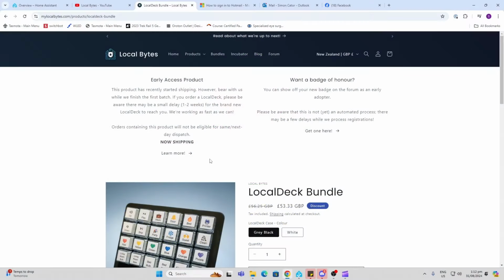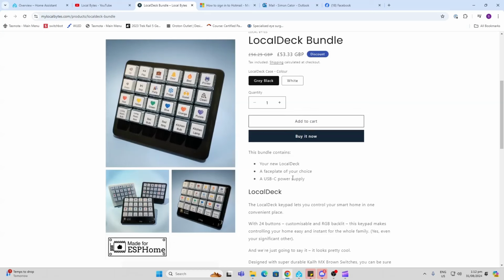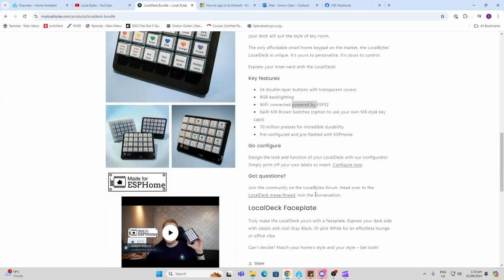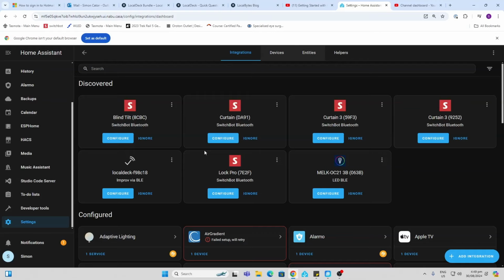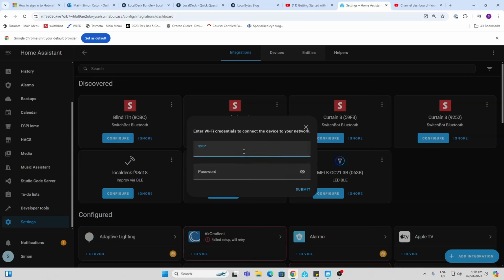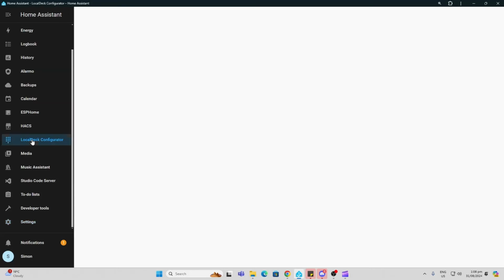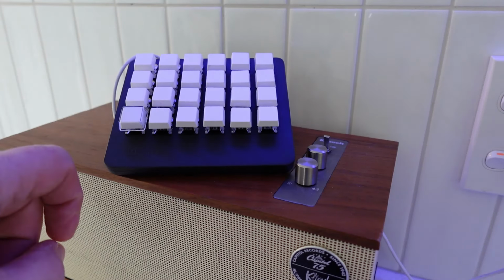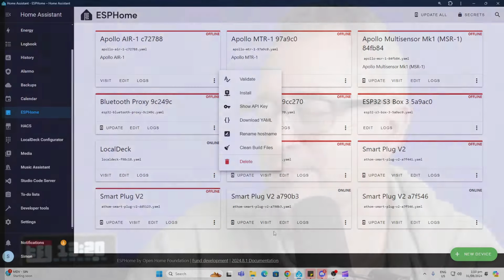Is Local Deck a Stream Deck Killer?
Some items in my smart home:
My gear:
Rode Wireless Go Mic